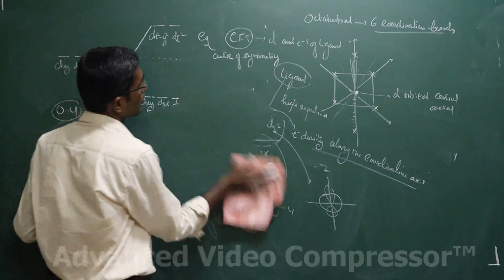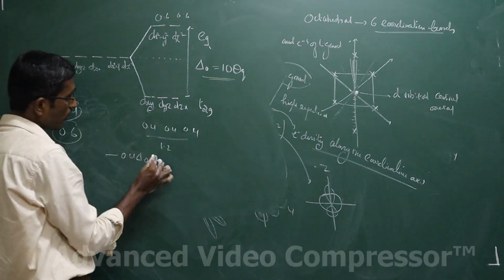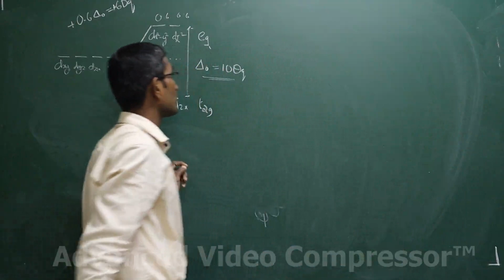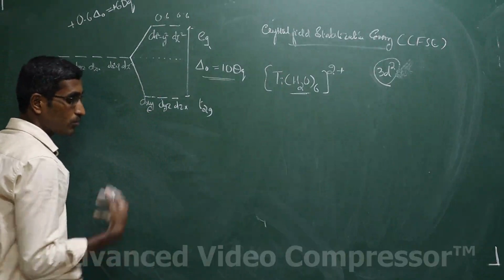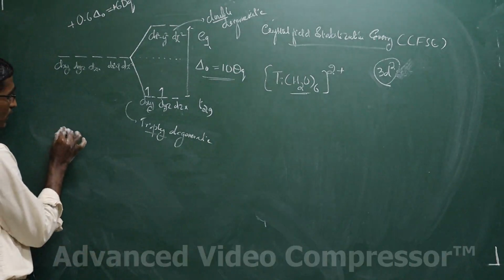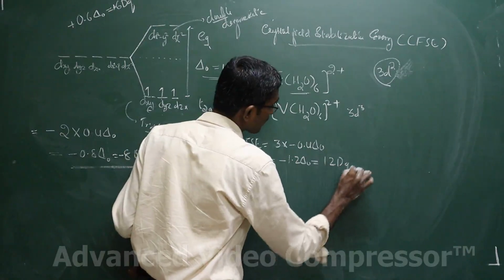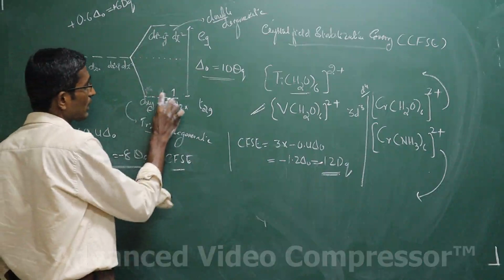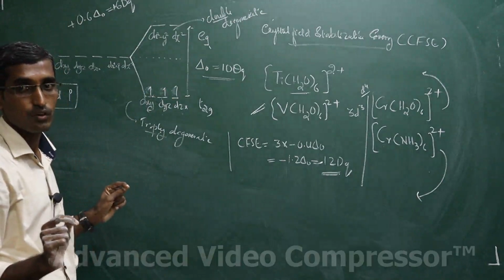Coordination Chemistry -13 - CFT